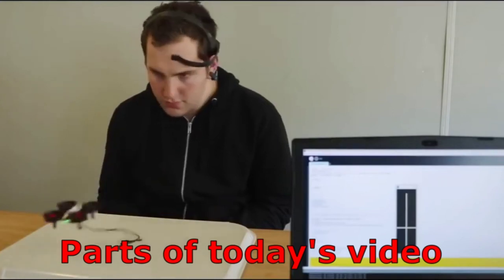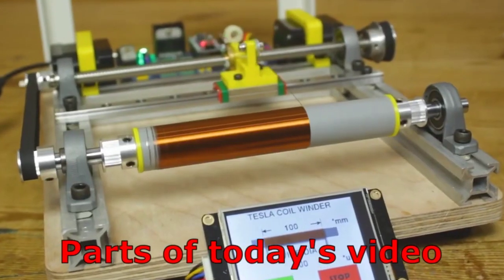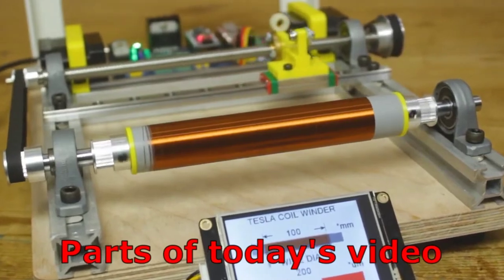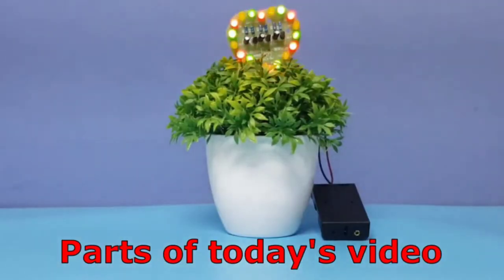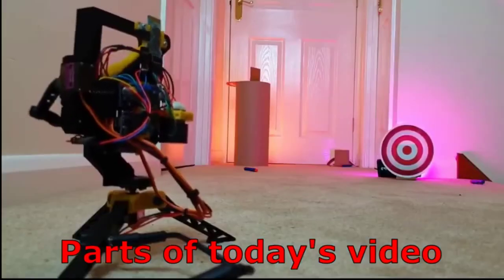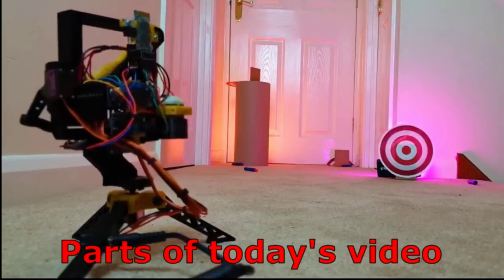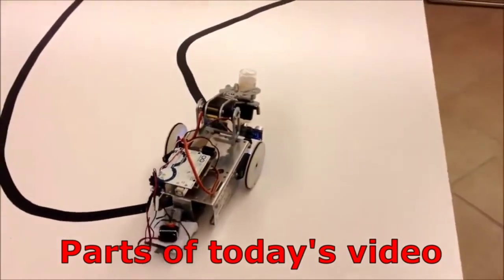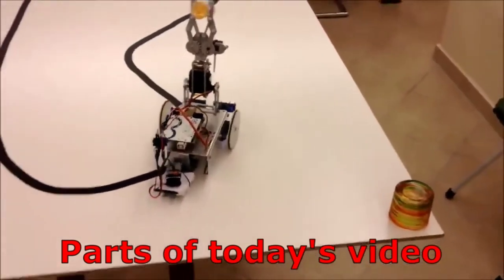🛑Top Arduino Projects | 2024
Today we have the compilation of the Top  Amazing Arduino Projects of 2023. It consists of different projects. Which are taken from different videos.
In this video, we're gonna be showing you some of the coolest and most complex Arduino projects that you'll ever see! From a smartwatch that tracks your heart rate to a smart home security system, you'll be amazed at the possibilities these projects offer.

So whether you're a beginner or a pro, be sure to check out this video and see some of the coolest Arduino projects around!